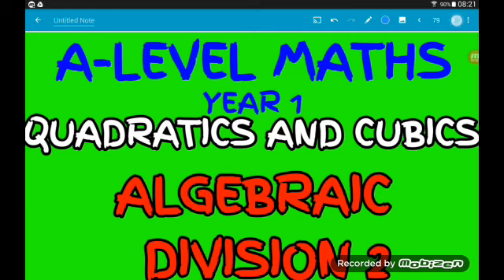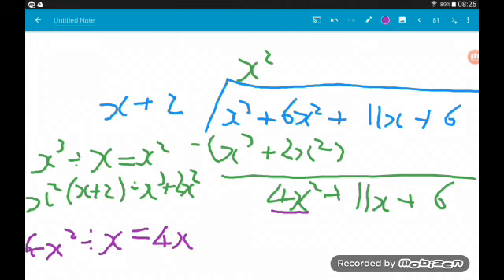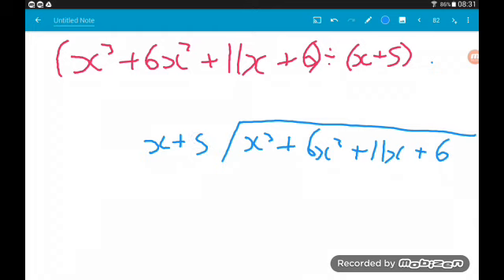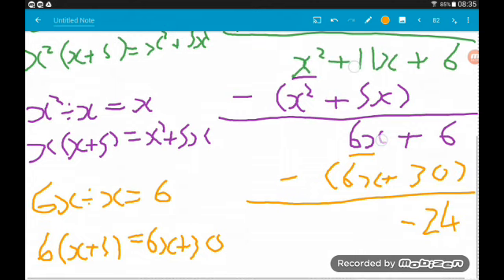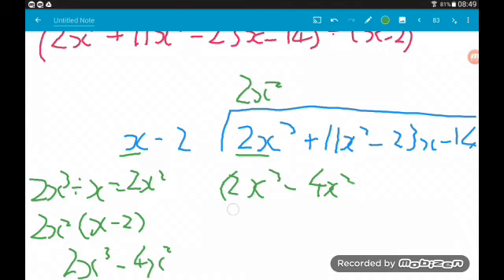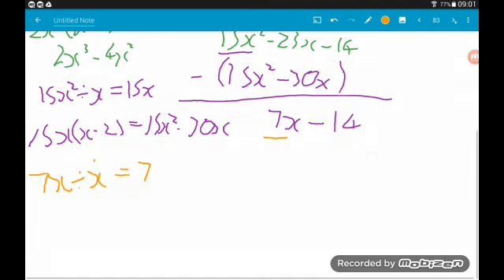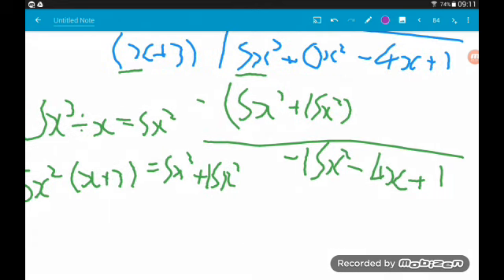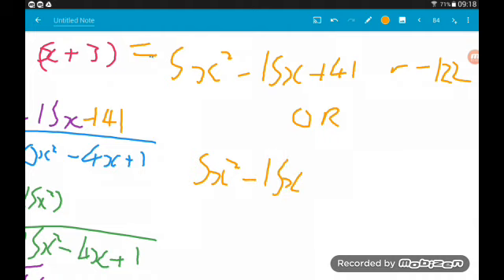Algebraic Division 2 - A Level Maths Year 1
Our 2nd video on dividing Polynomials by Algebraic long division ; this time dividing Cubics by linear expressions!

For new AS level maths

AQA

EDEXCEL

OCR MEI

Visit my